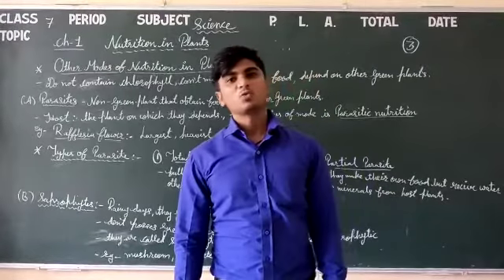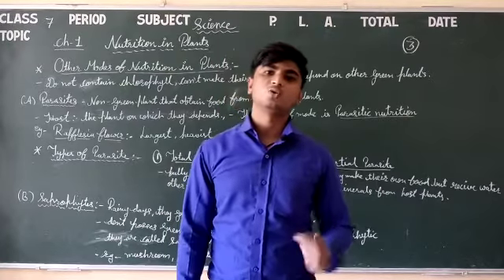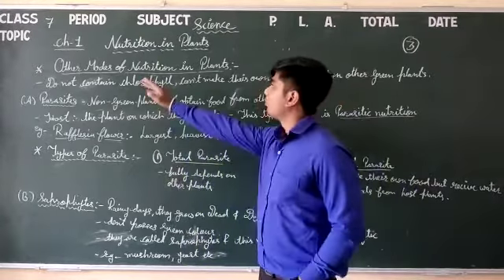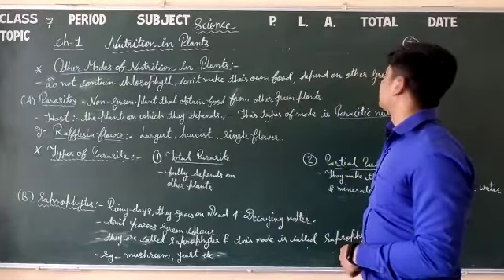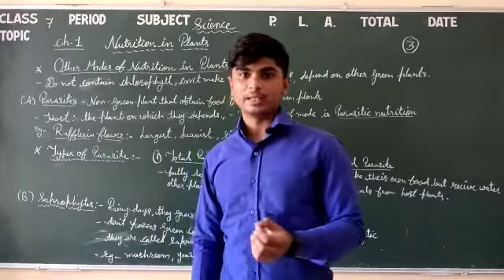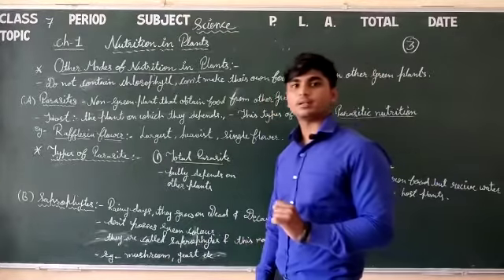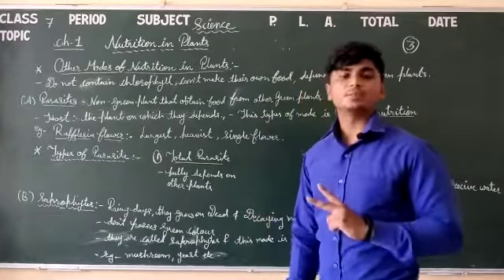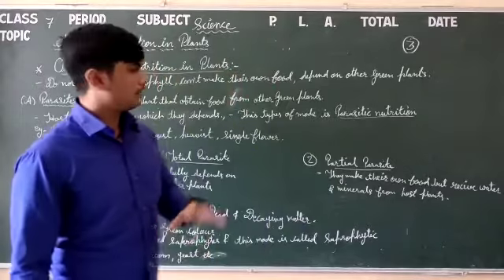Class 7 Science 1.3